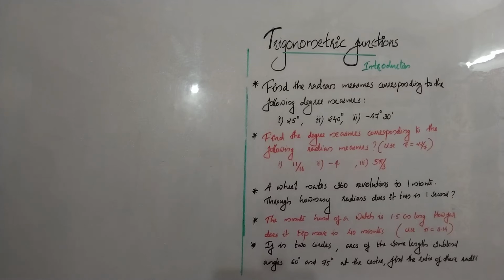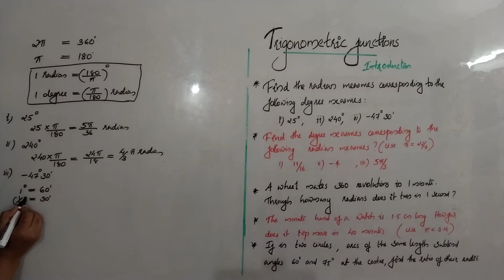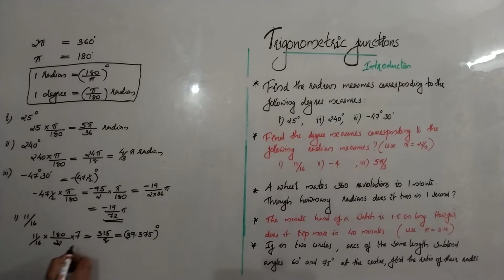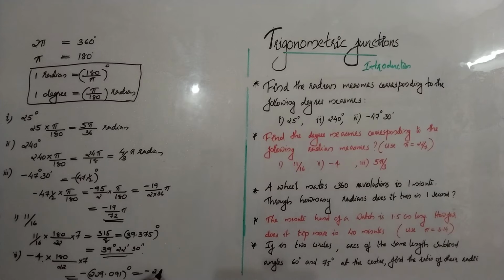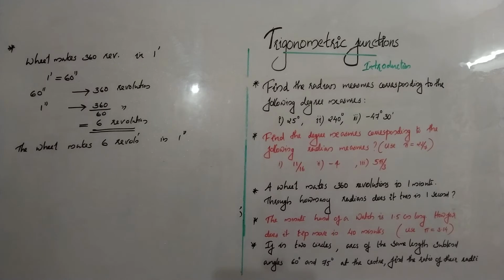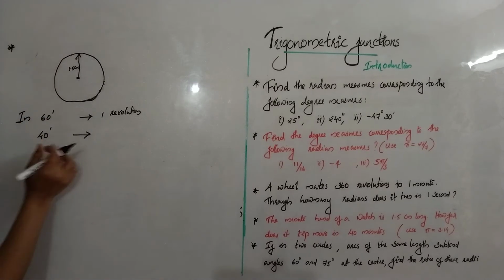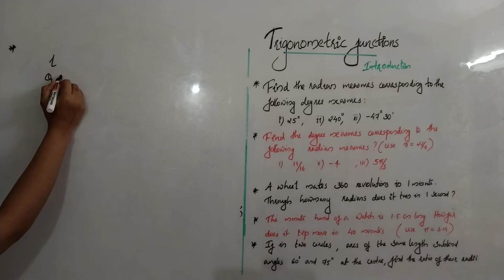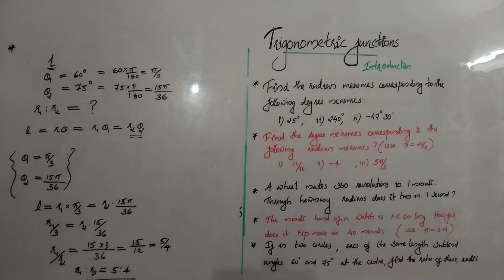Trigonometry-introduction|problems|part b|Speak with Math.